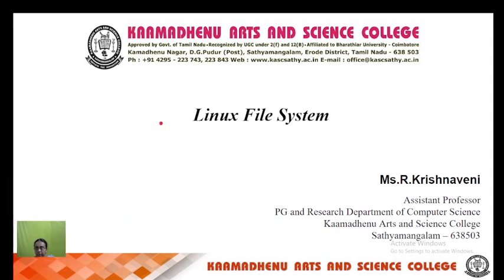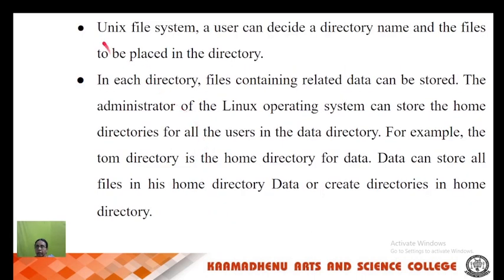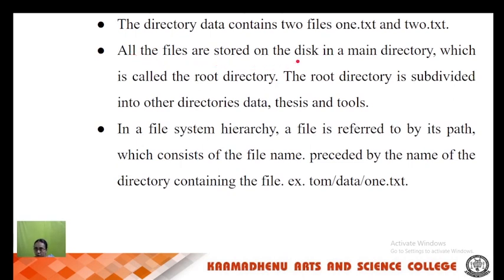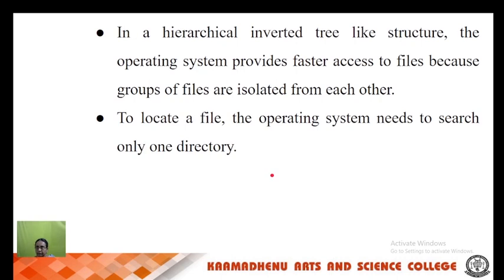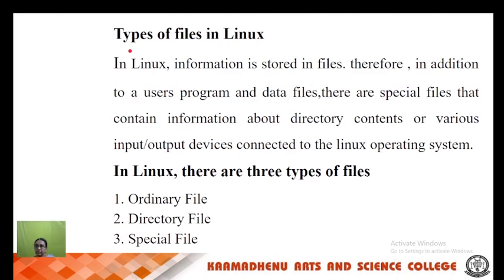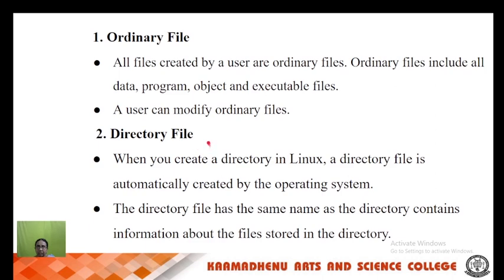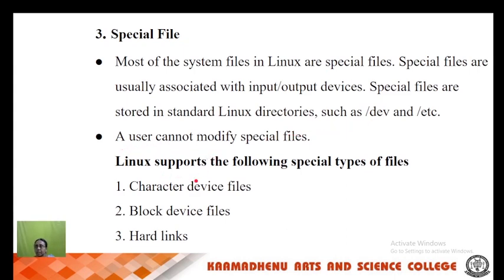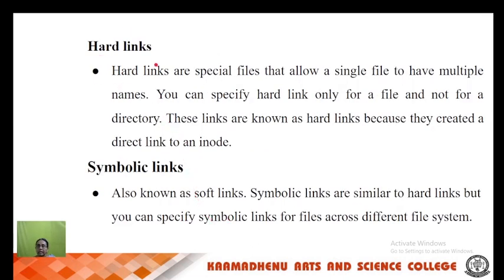Linux File System | Ms R.Krishnaveni Assistant Professor | PGRCS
File Naming Conventions, Types of files in Linux, Linux supports the special types of files